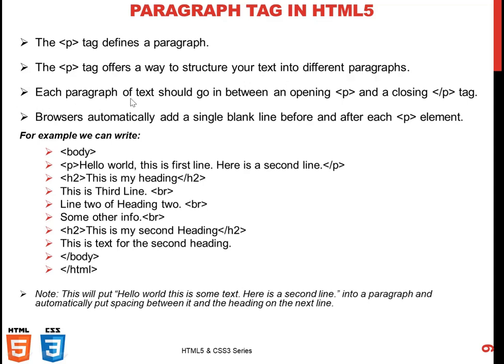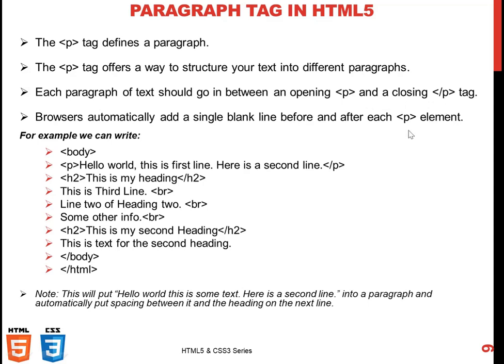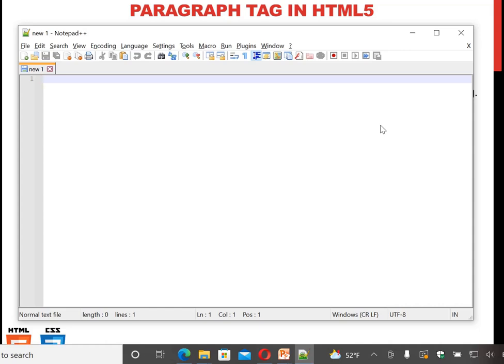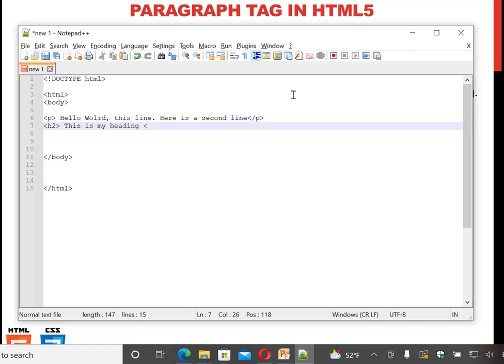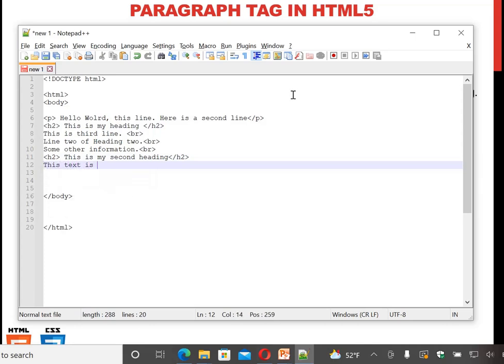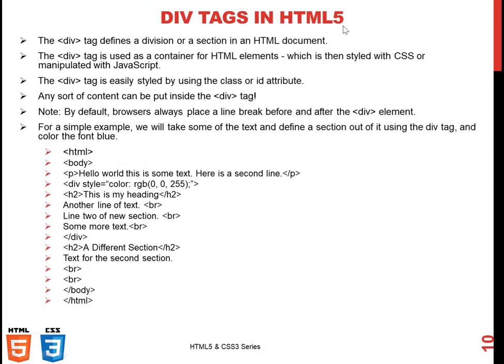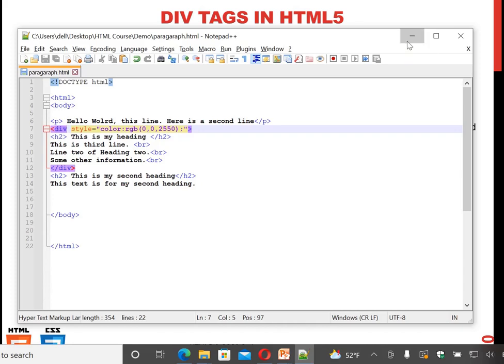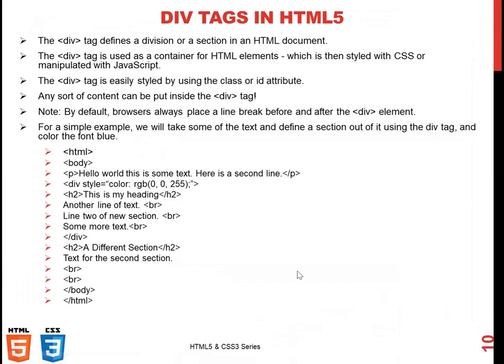HTML5 & CSS 3 | Tutorial 6 | Paragraph and Div elements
This is HTML5 and CSS3 full series, in this series we are going to cover the most significant topics of HTML5 and CSS3.
This course is designed for beginners to advance students, and those who would like refresh HTML5 & CSS3 skills.
If this series is followed with full intention, it's guaranteed that it can help you in your career and as well equip you with outmost needed skills in the job market.
The contents of this series is designed in parallel with most updated syllabuses in the web development pathway.

Design Considerations and Planning
Page Formatting
Line breaks and Center Tags
Font Color
Font Size and Type Face
Paragraph and Div Tags
Big and Small tags
Basic Text Formatting Tags
Superscript and Subscript Tags
Quoting Passages of Text